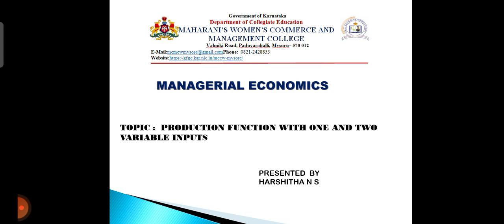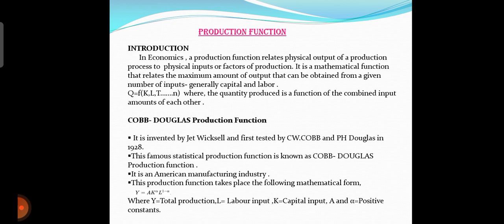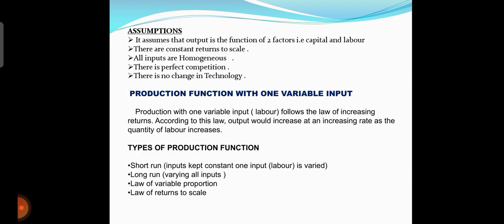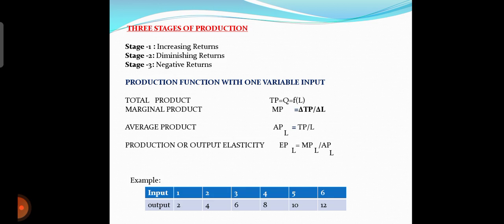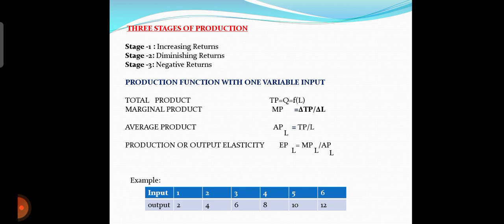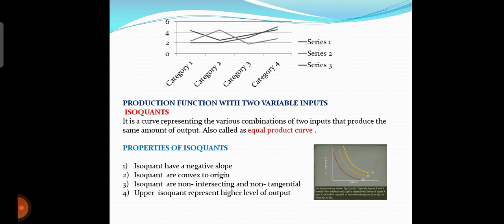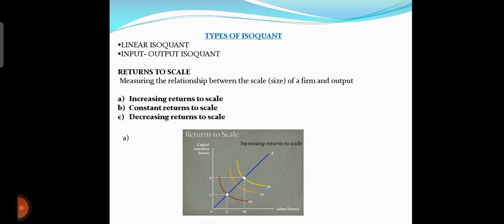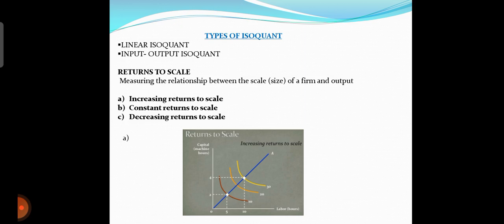production function with one and Two variable inputs